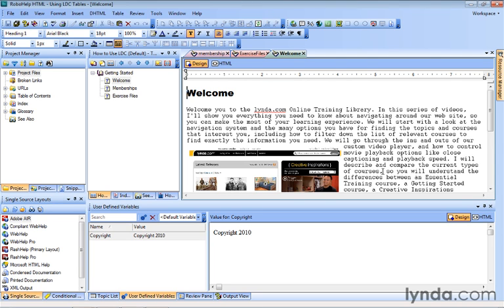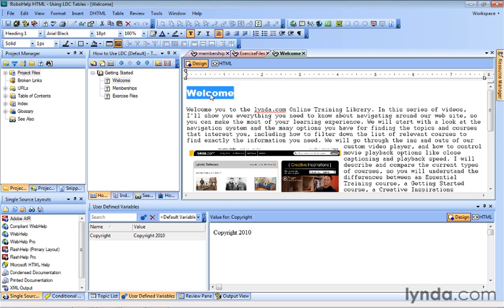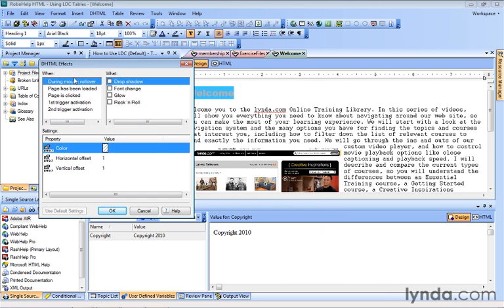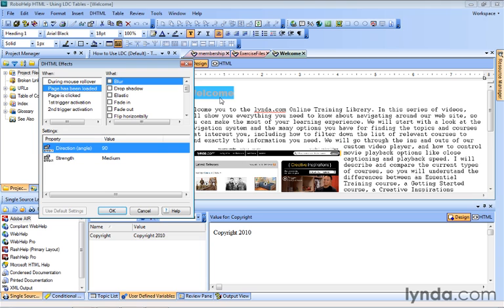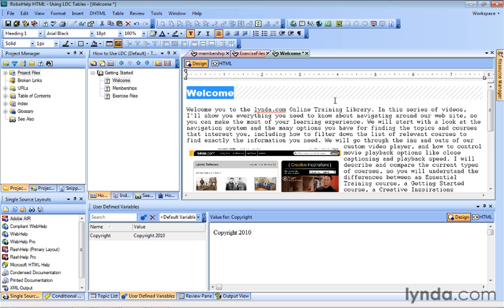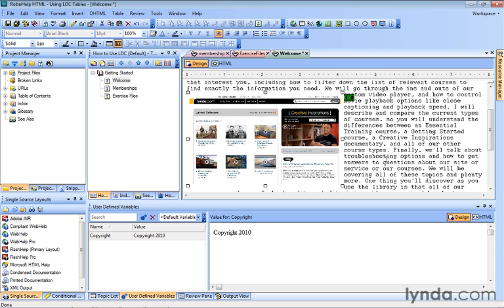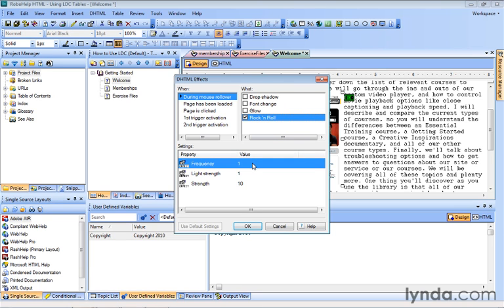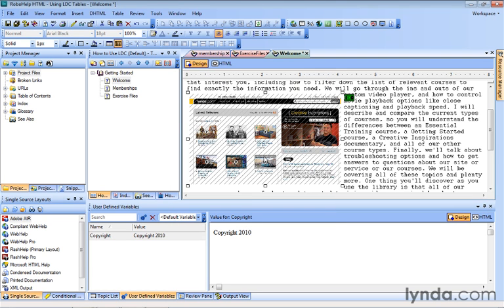Applying DHTML effects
8. Working with Tables and DHTML